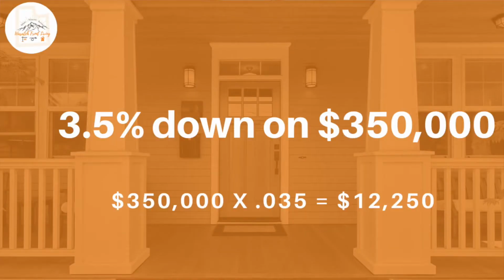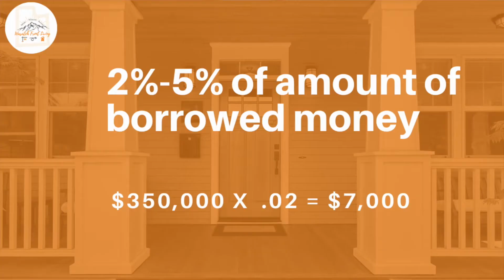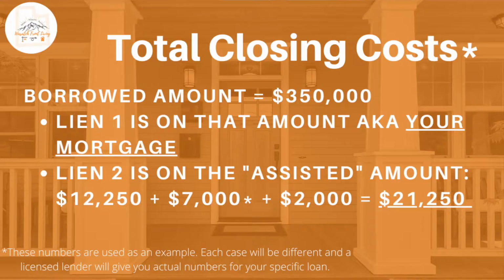No savings? No problem! | Buying a House | Living in Utah | Living in Salt Lake City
The down payment assistance program is so awesome and if you are looking to get into a home, but aren't in a place to give up all your savings to get into a home, it is the program for you.

➡️ Things To Do In UTAH
➡️ Neighborhood Tours
➡️ Cost of Living
➡️ Custom Home Tours
➡️ Best Businesses in Utah
➡️ What You Need To Know To Move Here
➡️ Pro's and Con's of Wasatch Front Living

There are so many people moving to the Wasatch Front area and specifically the Salt Lake and Utah County areas. We want to give the people moving here an inside look into what life is like living here. We will help make your transition of moving to Utah easier on YOU!

We highlight neighborhoods from low cost living to LUXURY living. We help you find the best THINGS TO DO in Utah for every season of weather, including hikes, mountain biking, boating, skiing, and a ton more! We talk with custom home builders and designers that could design your future home! We talk with businesses and store owners that you could shop at! We talk with the people and families that live here and love it.

Join us for an inside look on why people from all over the country are choosing UTAH. And tell us how we can help you move here! We want to work for you and help you in whatever way we can.

🚨Andy Jones🚨
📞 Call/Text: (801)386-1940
Follow on Instagram: @wasatchfrontliving or @andyjones_nhavailable
Like on Facebook: Wasatch Front Living

🚨Jana Jones🚨
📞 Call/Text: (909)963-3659